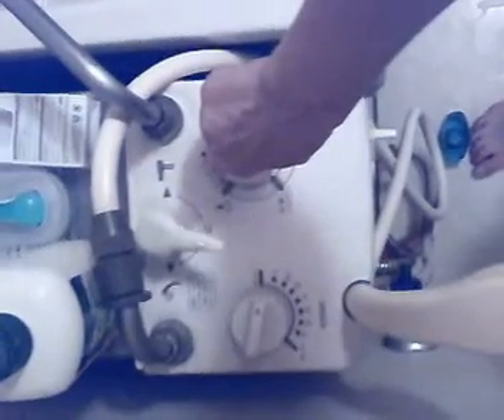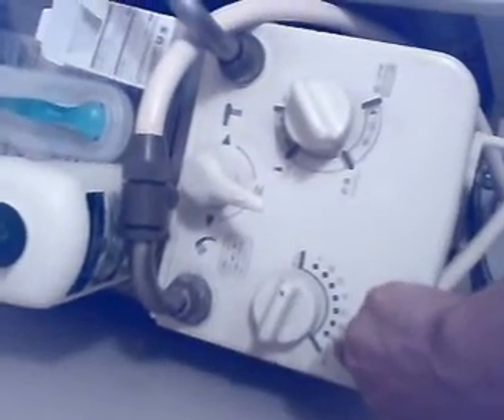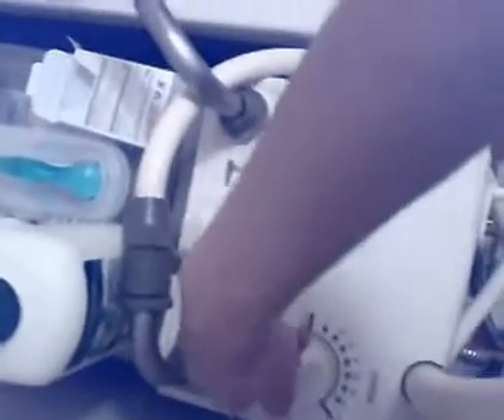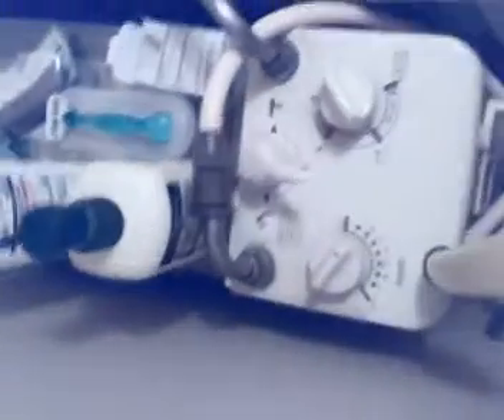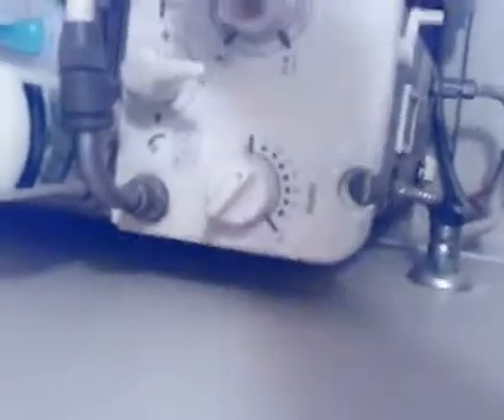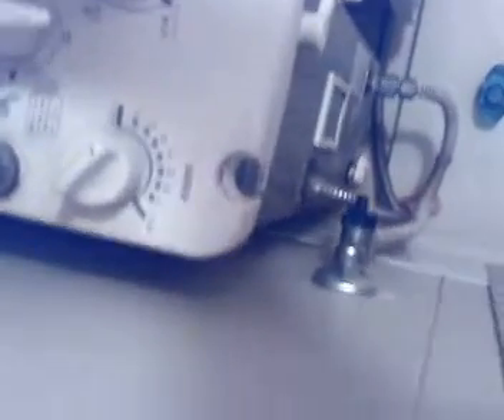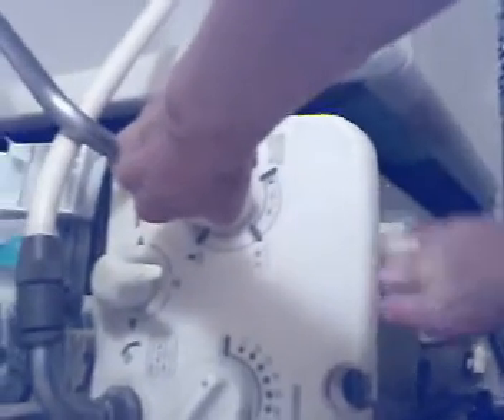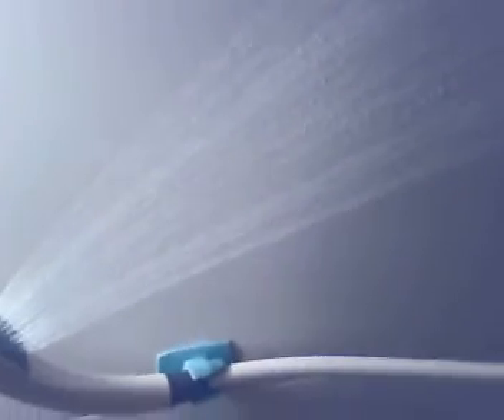No Hot Water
My apartment has no hot water.  To take a hot bath or shower, I need to push a bunch of buttons and turn a few cranks.